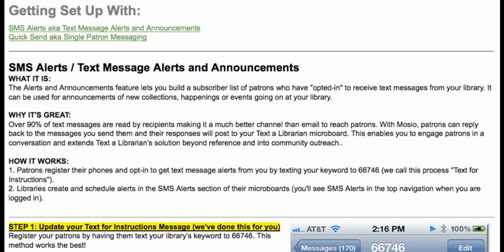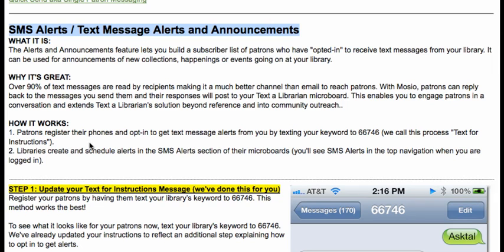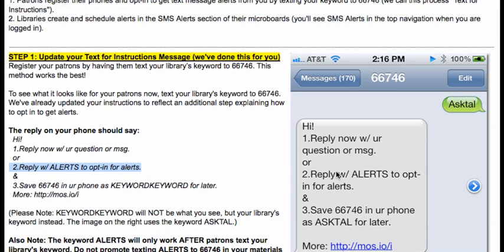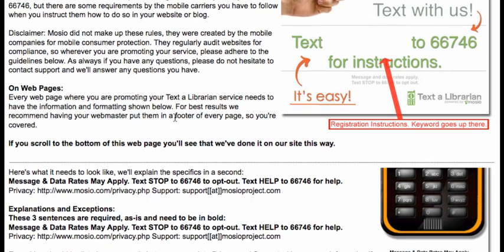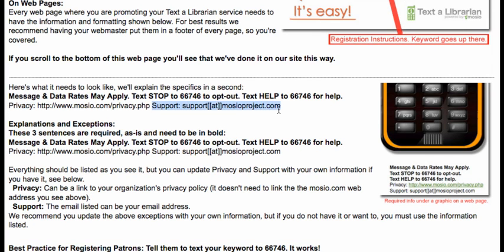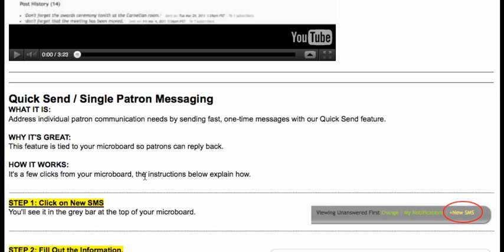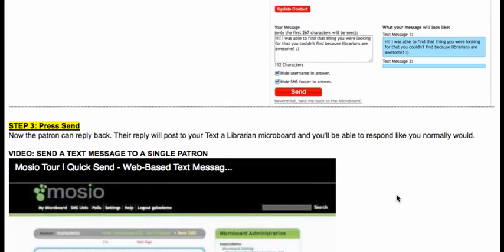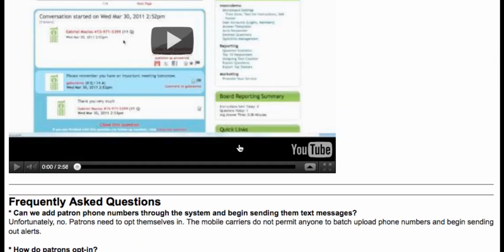Text Message Alerts and Announcements to Patrons - Mosio's Text a Librarian - Alerts Guide Video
This video explains the benefits and "how to" instructions on setting your library up to send text message alerts and announcements to your patrons. Written information and graphics are located here: